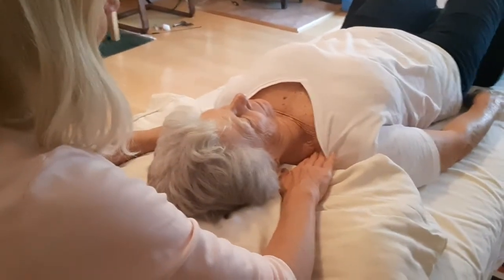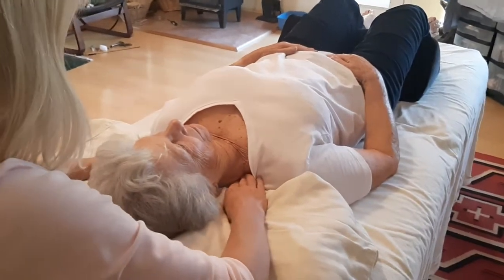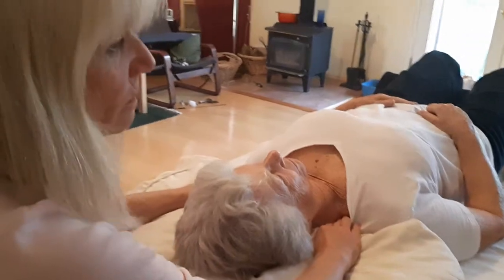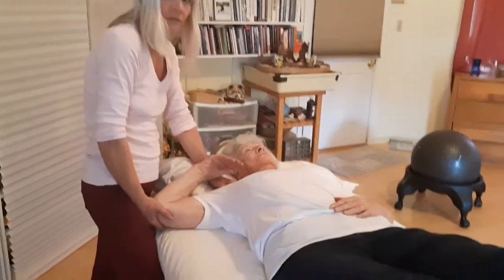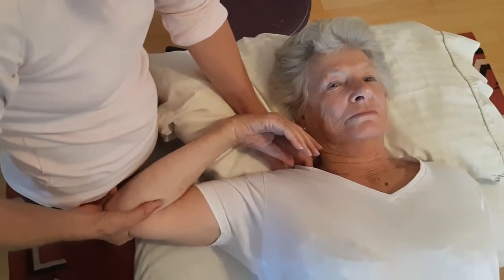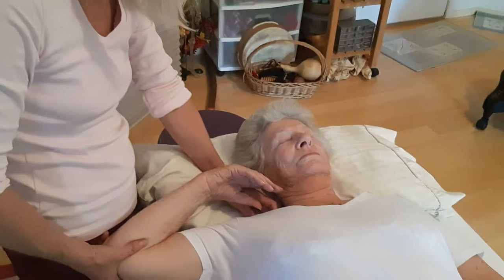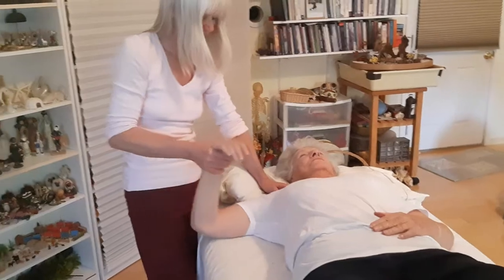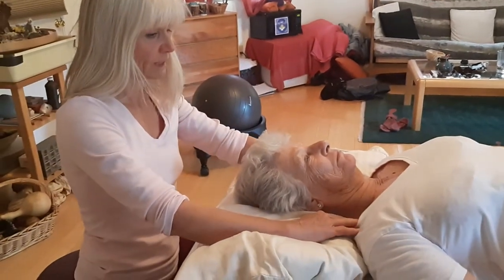Shoulder release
Part 5 of the 20 - 30 minute protocol for an Ortho-Bionomy general release pattern